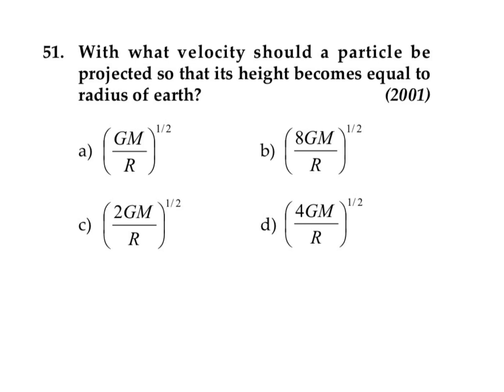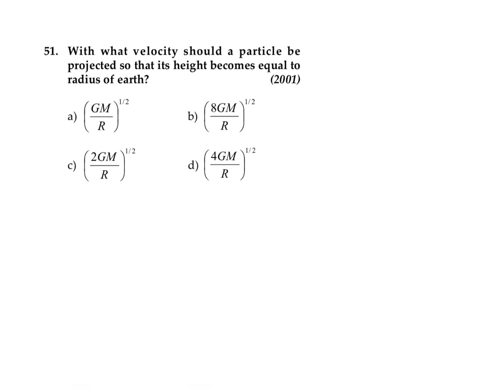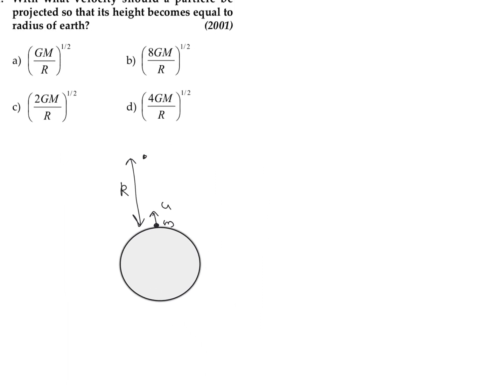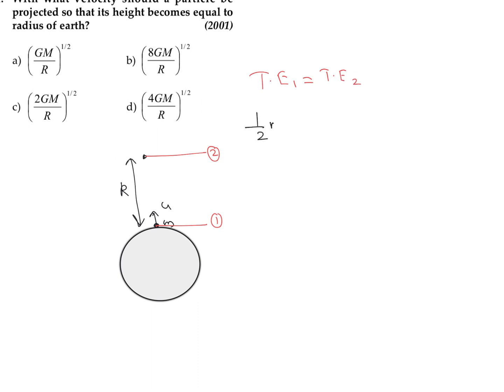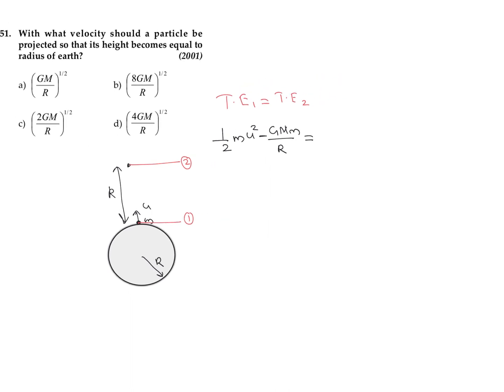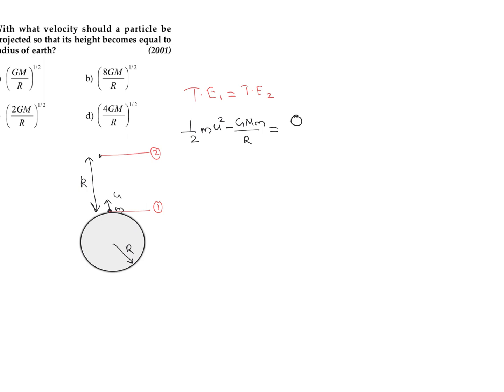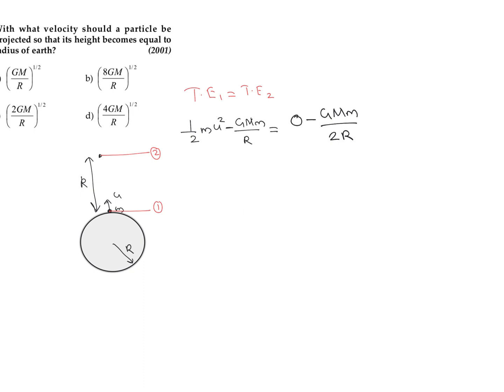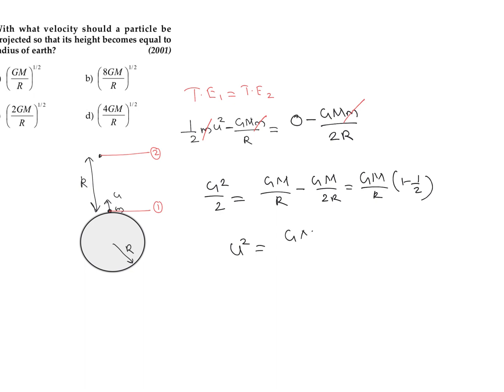RCC GRAVITATION PREVIOUS YEAR NEET Q-51